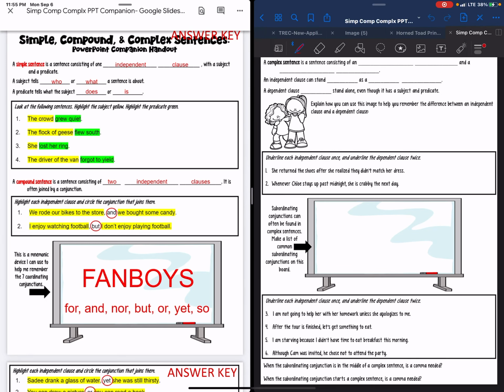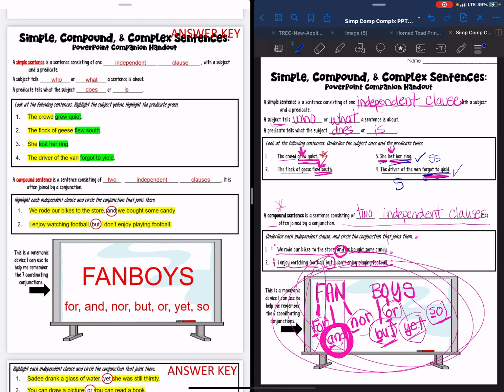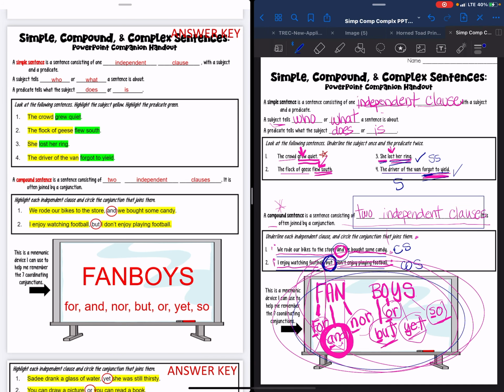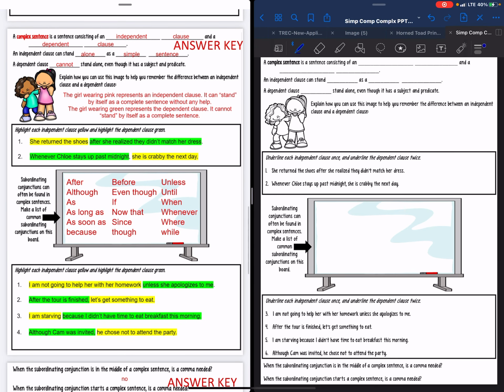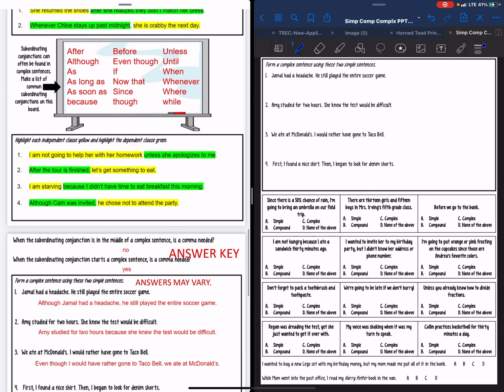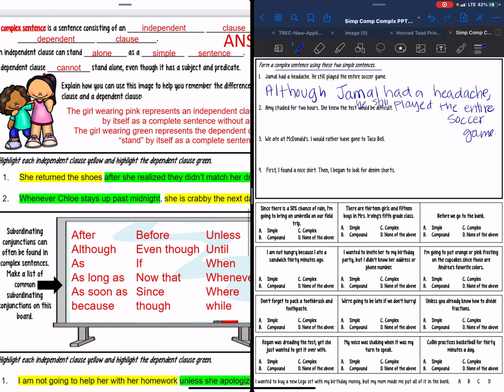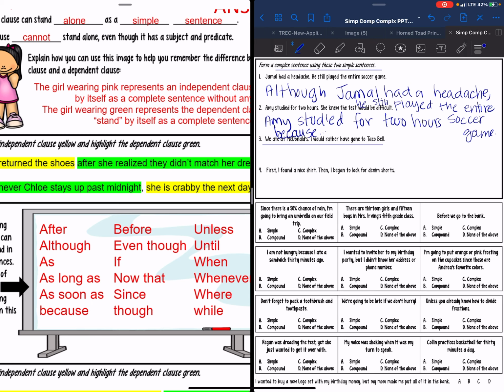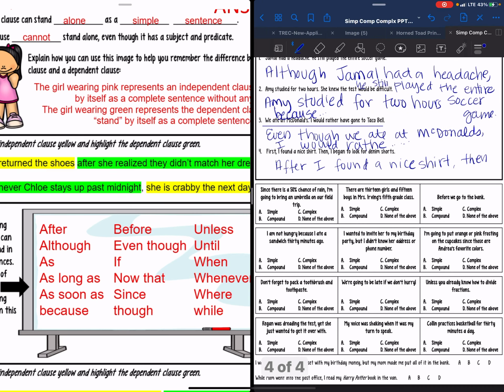Complex and complete sentences